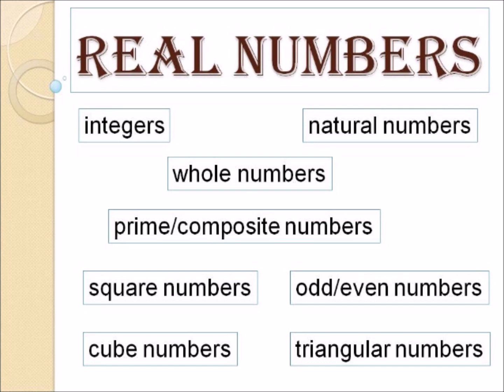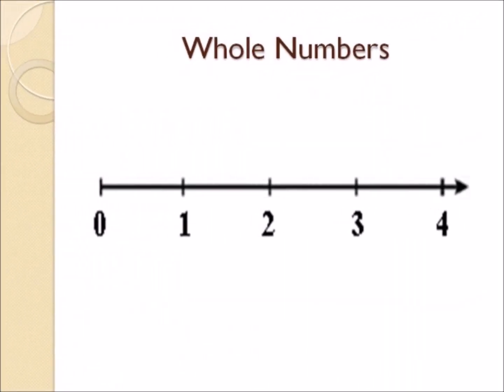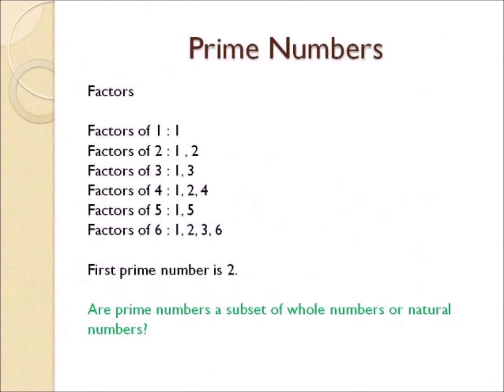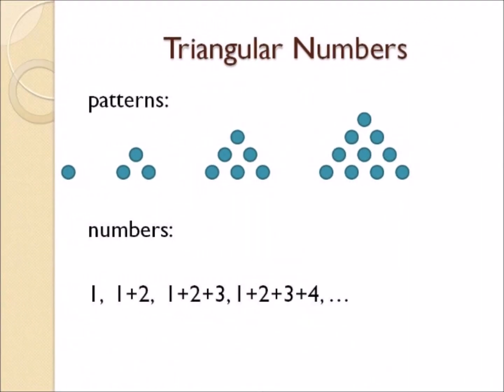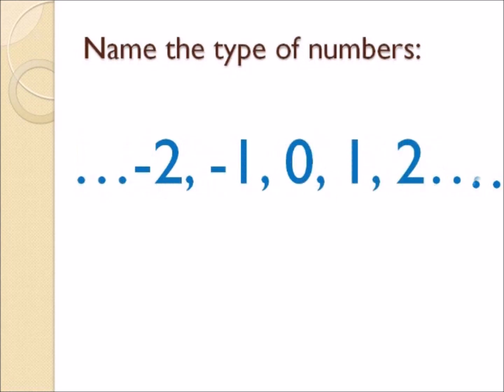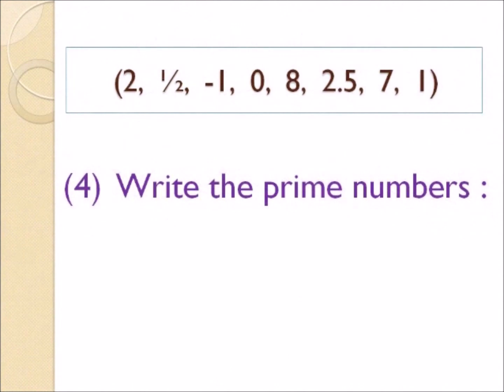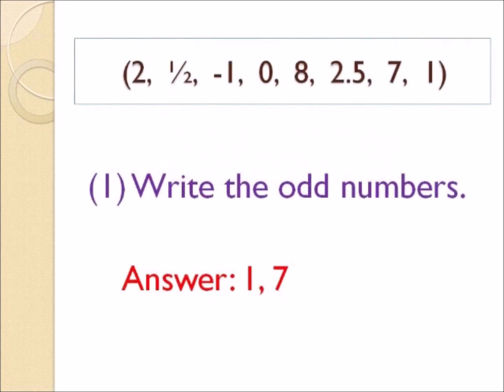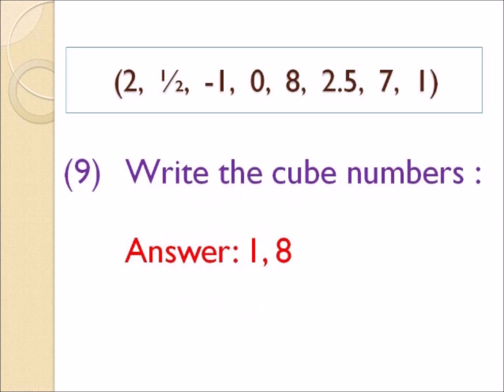Real Numbers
Students will examine real numbers: integers, whole, natural, odd, even, prime, composite, square, cube, and triangular numbers